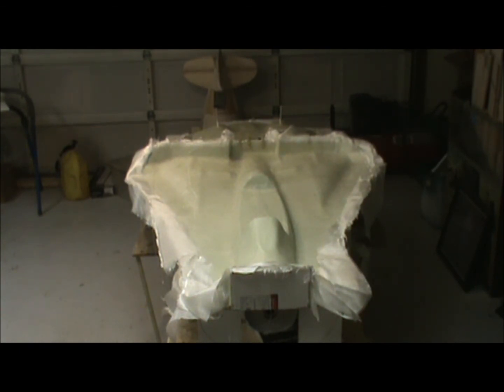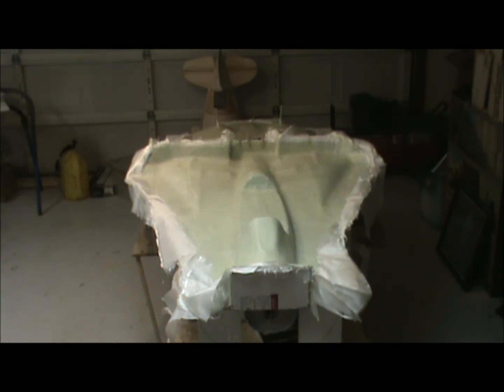How to Build an F-14D Tomcat #55 part 2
Last of the layers of fiberglass on the top front of the fuselage mold